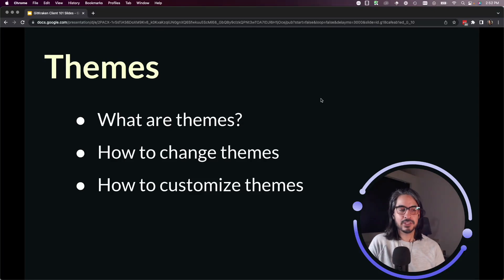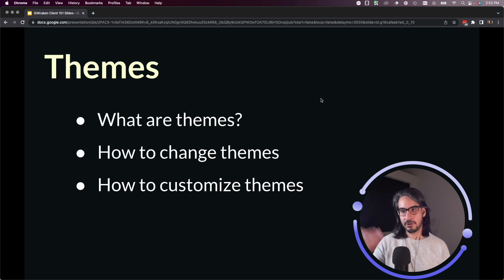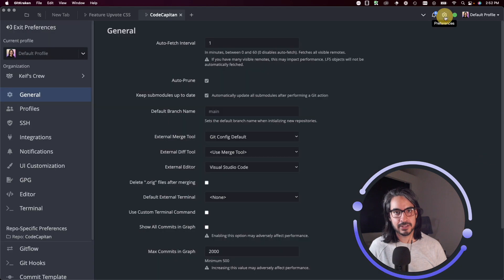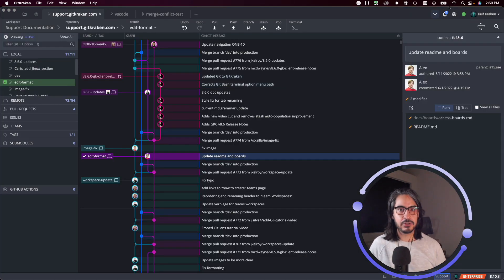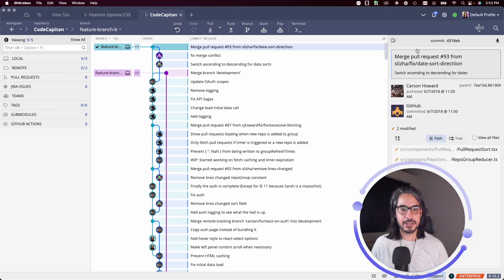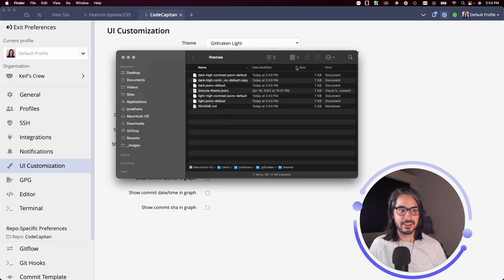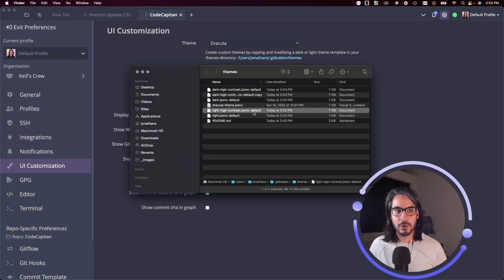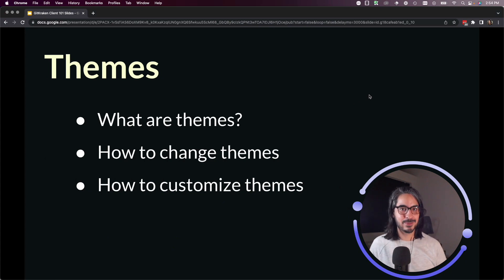GitKraken Desktop 101 Ep 27: Customize Themes & Profiles | Look Good, Stay Aligned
Customize your look and stay in the right profile

Themes in GitKraken Desktop let you personalize your workspace and make it easier to distinguish between profiles. This tutorial shows you how to switch themes, apply them per profile, and get started with custom themes.

What you'll learn:
• How to change your theme in GitKraken Desktop
• How themes are saved per profile
• Where to find and install custom themes
• How to start building your own theme

📘 To build your own theme, check the README.md in the themes directory under Preferences, UI Customizations.